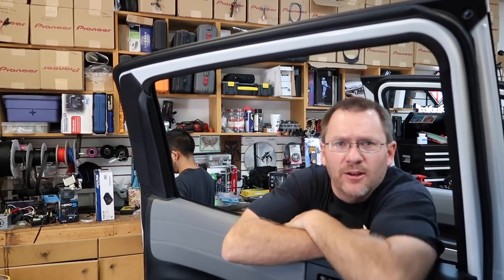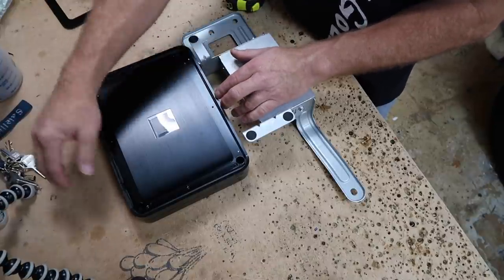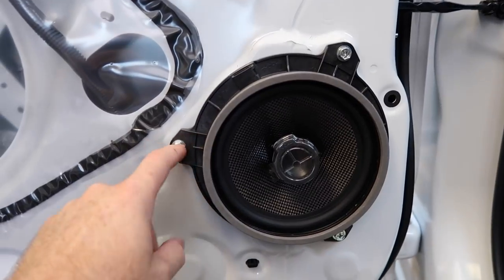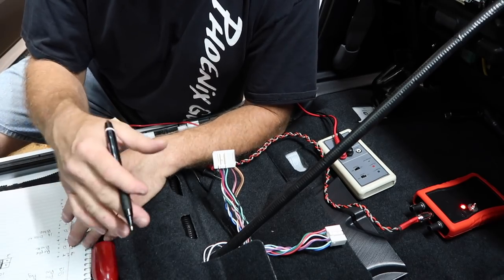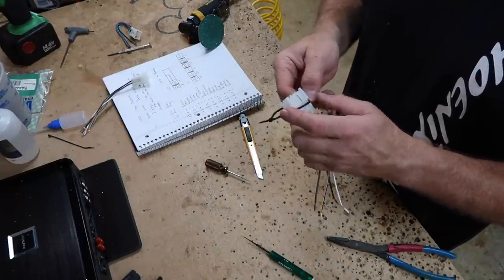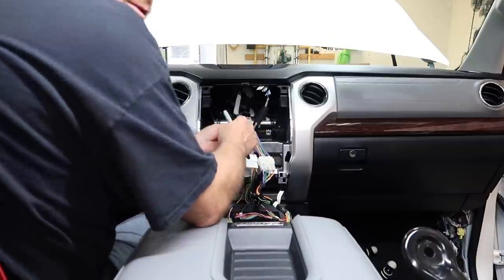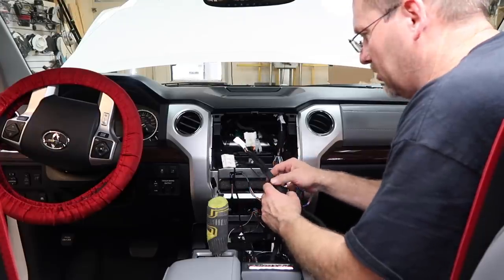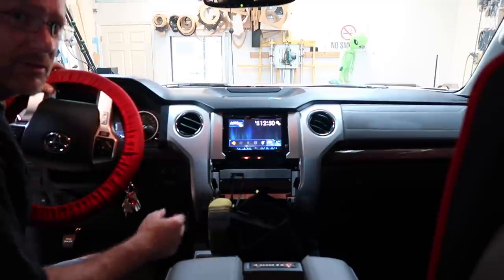Toyota Tundra factory stereo upgrade! Installer diaries 20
In this video we are taking out the factory Toyota radio and installing a Pioneer 4200. We are putting a Rockford P3 12 truck box behind the rear seat. We are putting in all new speakers from Focal. Lastly we are going to power it all with the Alpine PDX-V9 amplifier. Enjoy.

Install Tools -HAND TOOLS

Klein wire strippers
Channellock crimping tool
flush cutters
Insulated screwdrivers
Klein wire crimpers
Kline cutting pliers
Greenline wire cutters
Vise-Grip wire strippers
Channellock wire cutters
Channellock duckbill pliers
Pro 4 awg Crimp tool
Nut drivers
Right angle screwdriver
tool holder
plastic trim tool
Door panel tool
Delphi pin tool
0 awg crimmoer

HOOD TOOLS—
rear door camera holder
hood prop
gas support clamp

AIR TOOLS—
Angle Die grinder
Air Saw

LIGHTING—
hand held led light
Under hood Led light bar
luma cube

METERS—
PAA-3 RTA
test probe
Fluke 114
Fluke 115
Fluke 179
Needle tip test probes
TPI 440 Single Input LCD Oscilloscope
Parasitic Drain Tester
Polarity Tester
Tone Generator Speaker Polarity Tester

POWER TOOLS—
Milwaukee right angle drill
Bench Mount Electric cutter
Soldering gun

RIVET TOOLS—
Thread Setting Hand Riveter Kit
Heavy Duty Blind Rivet Nut Kit Set
Rivet Nut Nutserts
screws m5

power probe Torch

1/8"White Fiberglass Rod
1/4"White Fiberglass Rod

Install Accessories
tesa tape
Red 2 way tape
white 2 way tape
3 inch Roloc pad
foam stripping 1/2”
Foam stripping 1/4”
Flush Trim Router Bit
Expandable Braided Sleeving 1”
Expandable Braided Sleeving 1/2”
Expandable Braided Sleeving 1/4”
heat shrink tubing
USB cable USB-GM1

Black plastic we use
ABS plastic for rigidity and heat
Sintra PVC board 1/4 inch
Sintra PVC board 1/2 inch